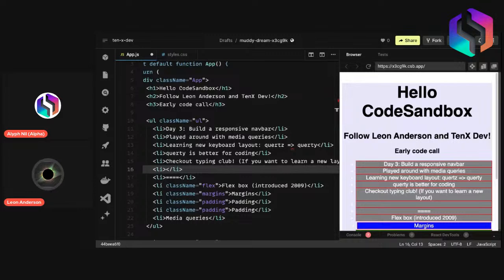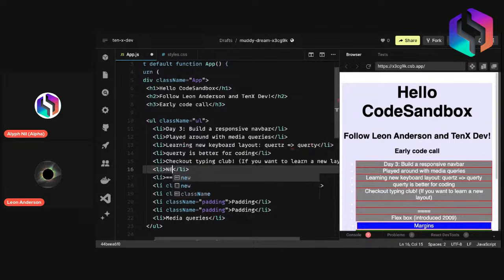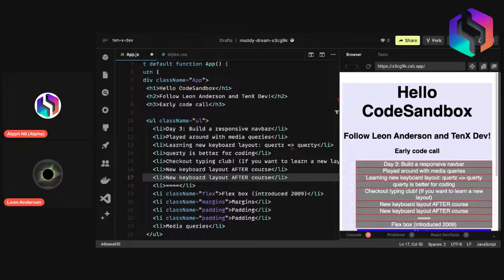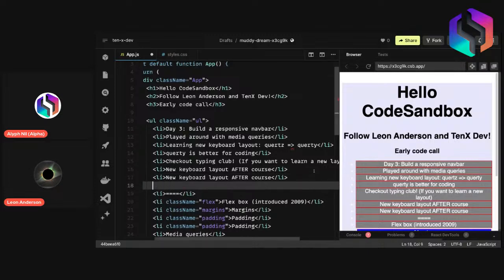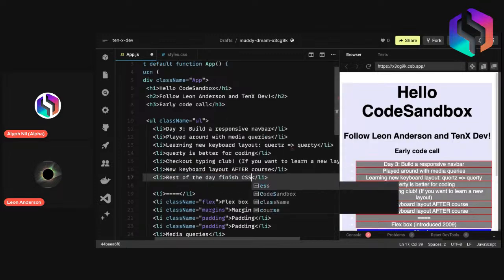💅 Last time CSS before JavaScript?! Day 7 - 100 Days of Code with Leon Anderson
In todays Code Call Leon Anderson talks about what he learned on his 7th day in a row coding.